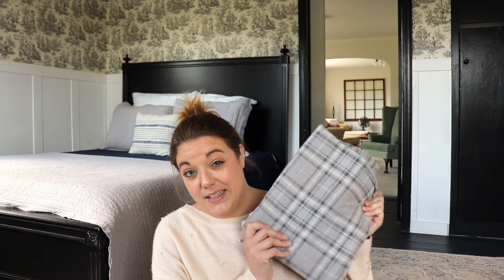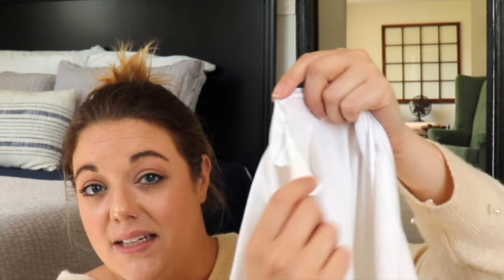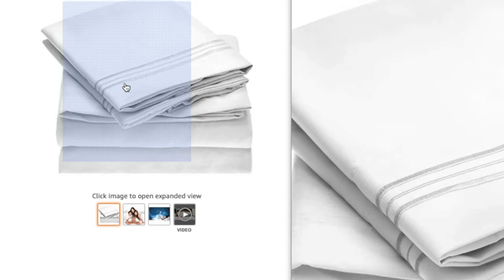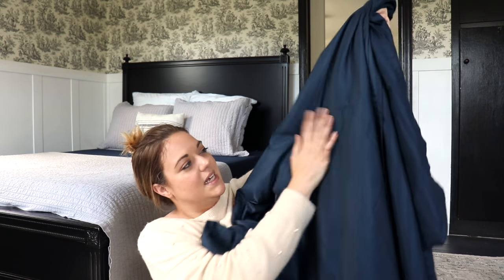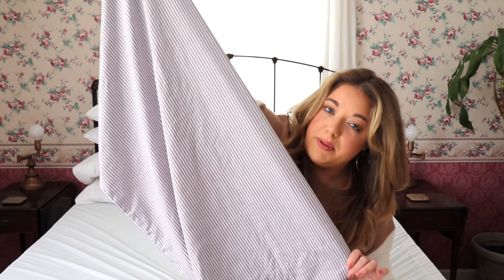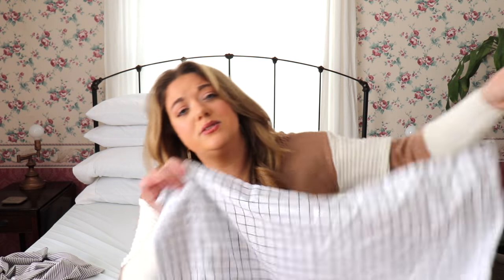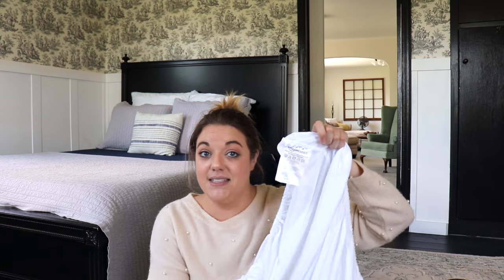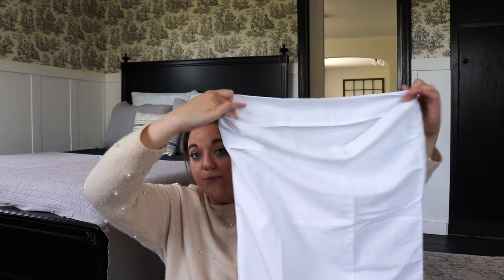BEST RATED | Best Bed Sheets on Amazon // AFFORDABLE!!!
I have tried sooo many different brands of Amazon bedsheets and I have come to share my insights! I give you the reasons why I like and dislike each brand and what my favorites are. These are all great sheets to get that farmhouse feel and aesthetic. Keep in mind that I have hard water so some of the ones I mention at the beginning of the video might work better for you.

+ Amazon Basics
(Bright White or White)
+ Sweet Home Collection
+ Danger Linens
+ Elegant Comfort
+ Amazon Basics Deluxe
+ Hotel Collection
+ Utopia Bedding Pillowcases

+ Cream Beige Sweater

❣ Whitney

This channel is dedicated to home renovations, interior design, DIY's, thrift flips and home makeovers. Remember design is a process and you can do anything!